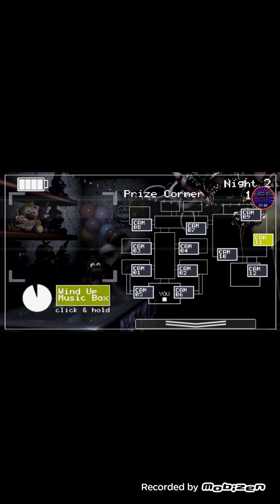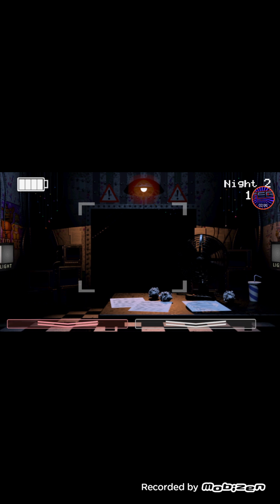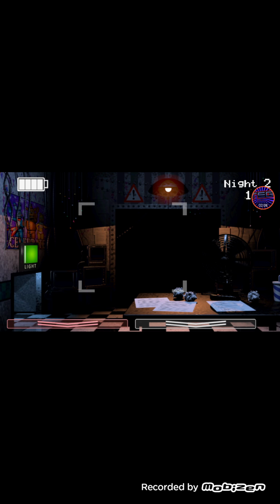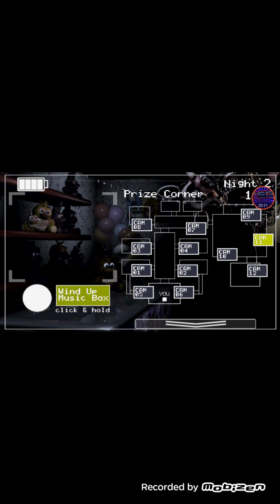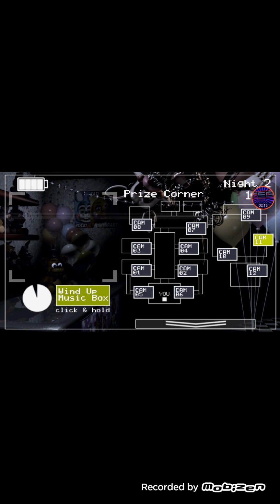This is moment TSG knew..."he fucked up"|Five night's at Freddy's 2 night 2